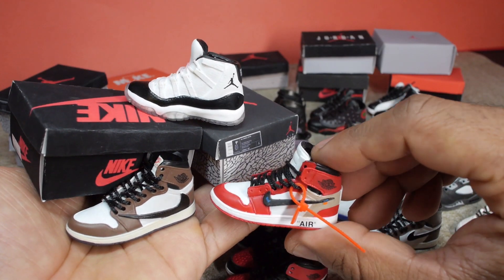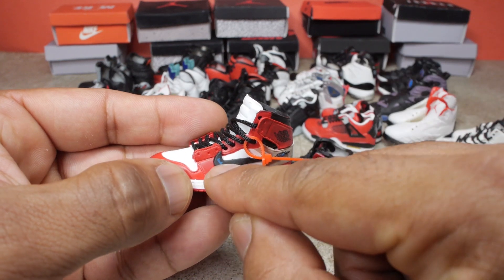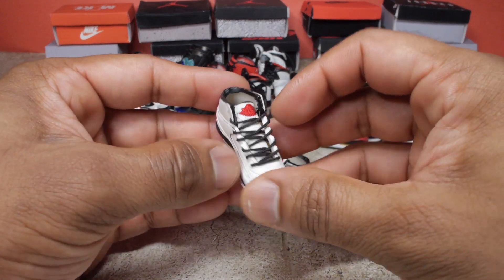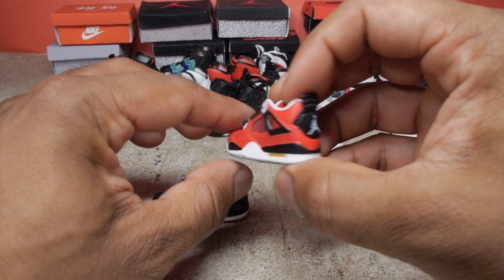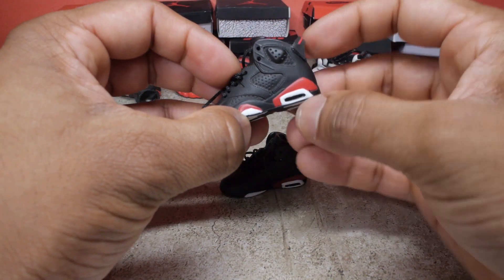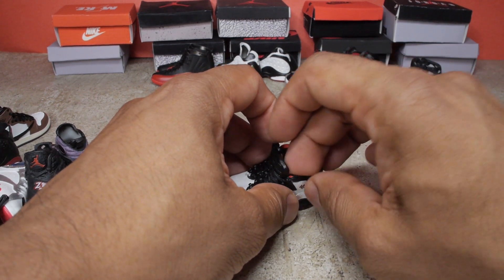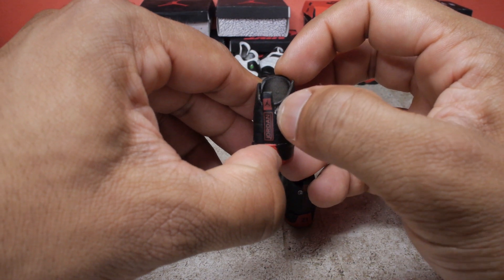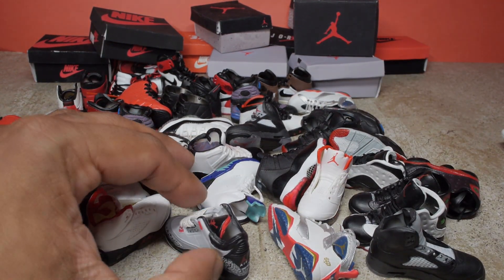My Miniature Jordan Sneaker Collection - 1/6 Scale Shoes for Action Figures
These tiny Jordan sneakers fit in the palm of my hand! I've got Jordan 1's through 13's in a variety of colorways. Off-Whites, Breds, Concords, and a whole bunch more... They are ideal to use with 1/6 scale action figures, or to wear on your fingers for fingerboarding.